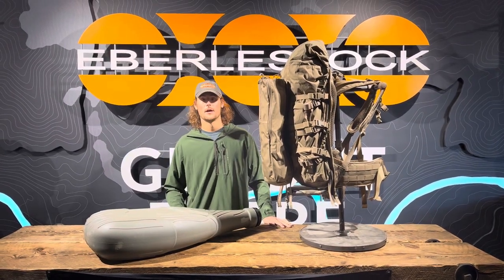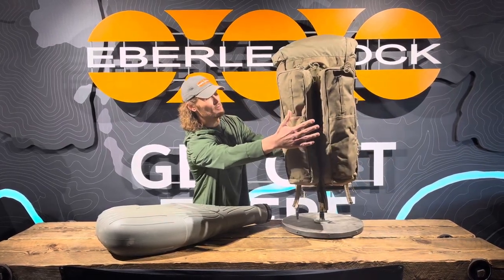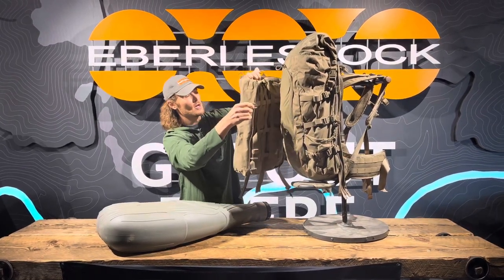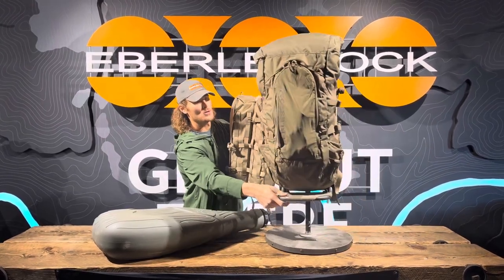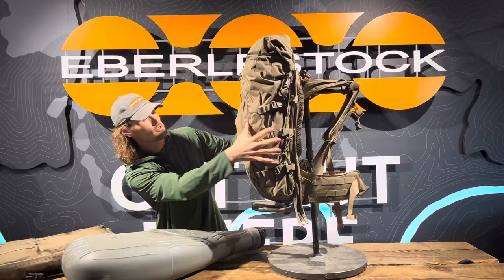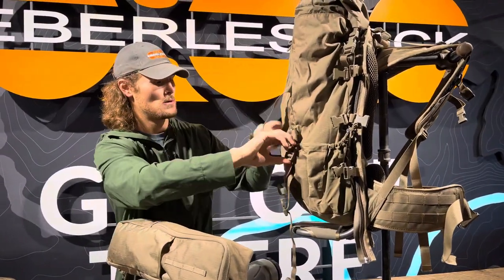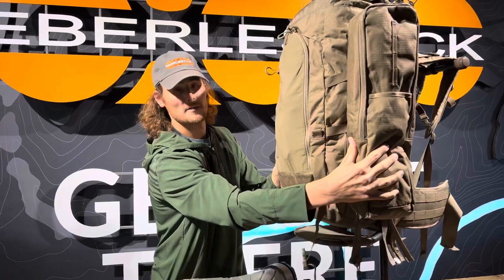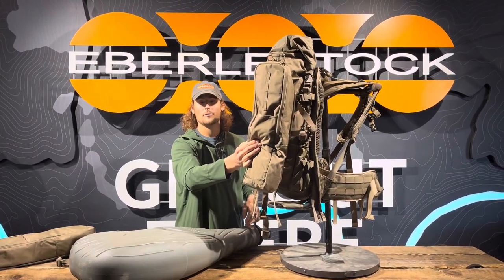Mainframe + Vapor 5000 V2 + Batwings!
Tim asked if you are able to use two batwings and the Vapor 5000 V2 at the same time and how we recommend doing so. This video will show you the two most common ways to combine all three products from the Eberlestock Modular System AKA - EMOD system!